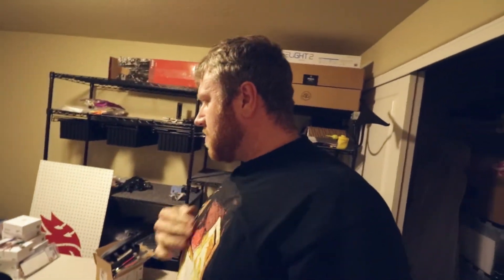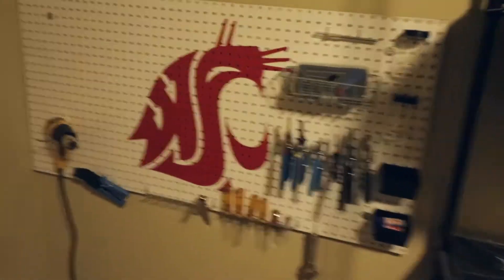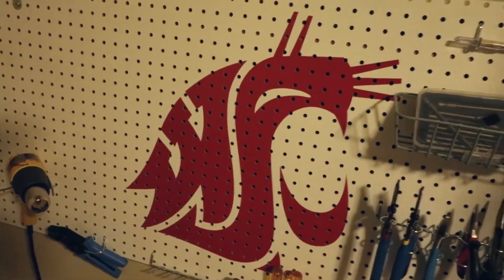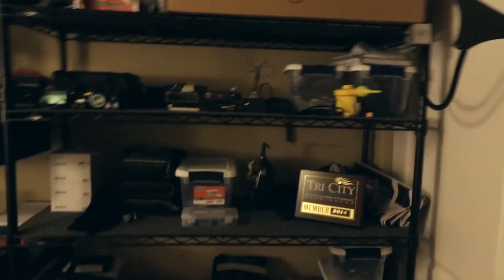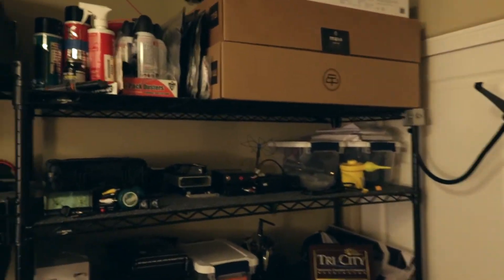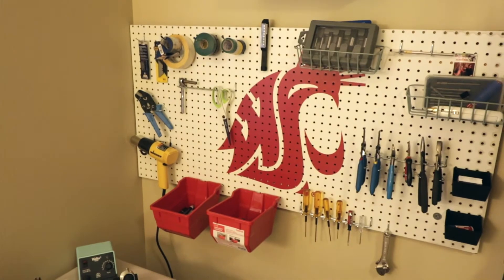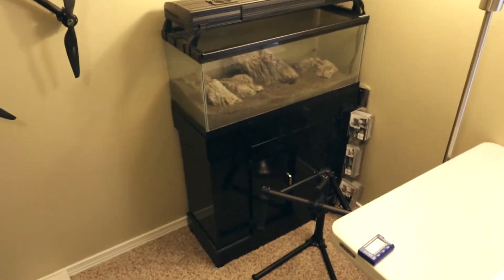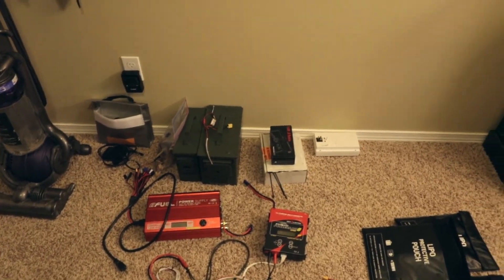VLOG #7 : MiniQuad Room Organization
Hey guys!

Just finished my AWESOME Miniquad/UpAngle room. Seriously, it's awesome. I don't think I'll ever leave. It's pretty much a mancave for multirotor nerds. So much cleaner than before.

Still moving over the VLOGs to this page, will be done in the next couple days! Thanks for following me!

Music from : Rameses B - Mountains licensed through monstercat